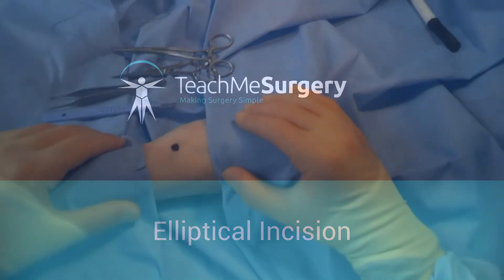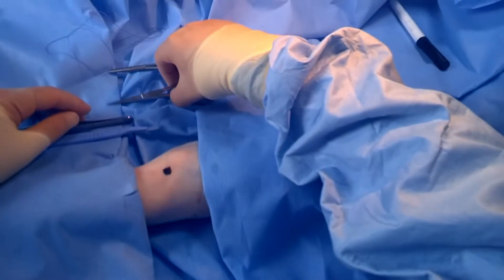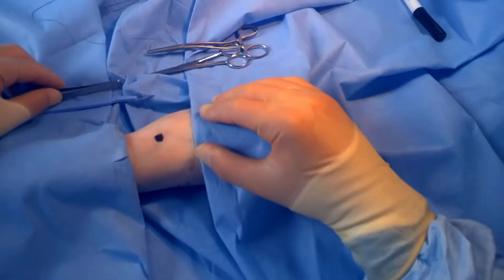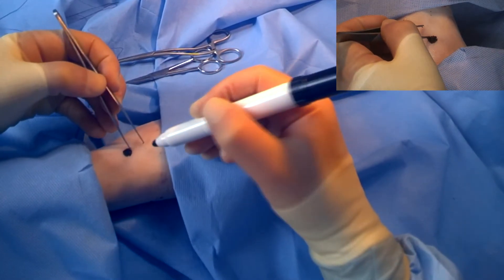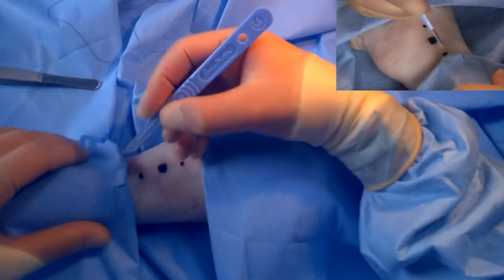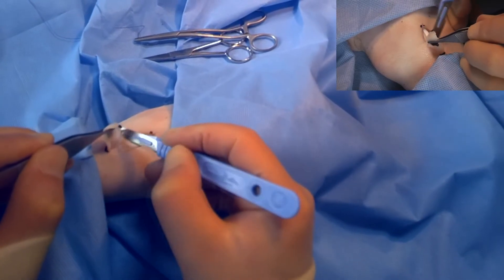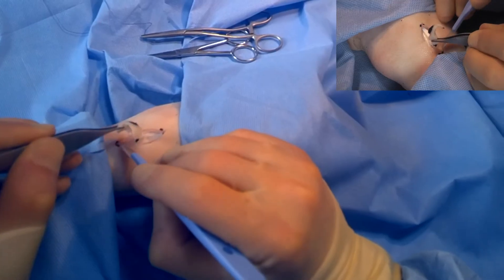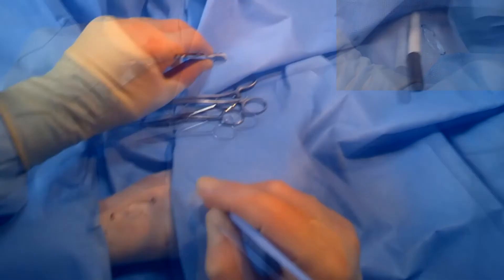Surgical Skills - Elliptical Incision of a Skin Lesion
Learn how to perform an elliptical incision of a skin lesion

to see our written guide for this procedure.

Elliptical incisions allow for a skin lesion to be removed safely with minimal aesthetic compromise. Plan your lesion carefully, using Langer's Lines to guide your incision.